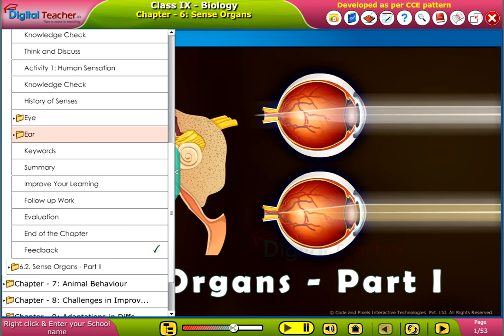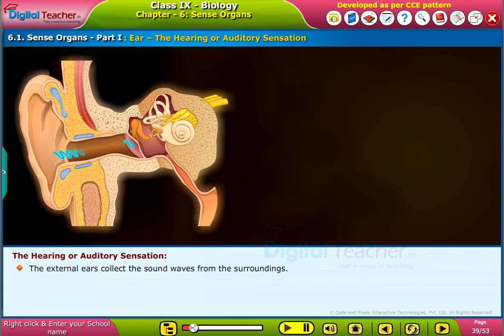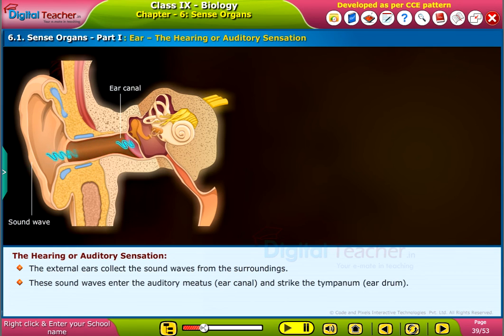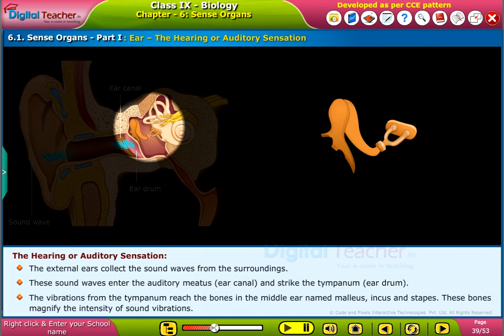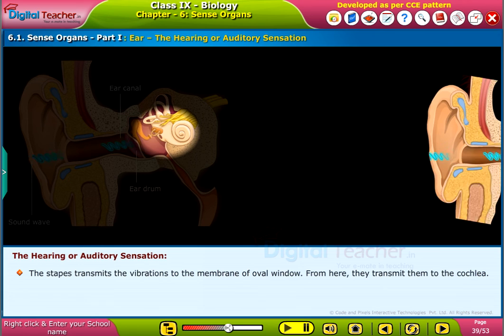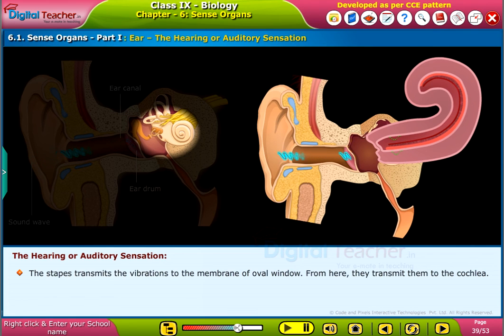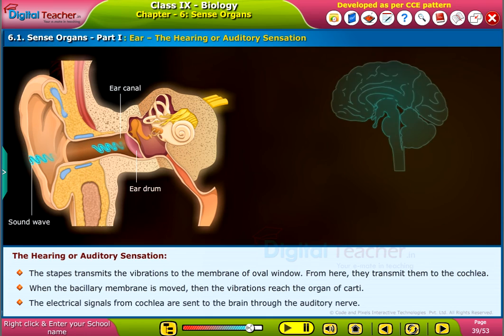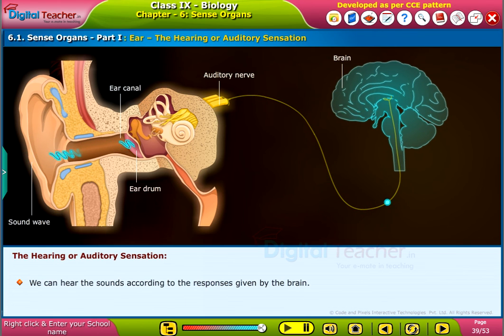Ear The hearing and auditory sensation, Class 9 Biology | Smart Class